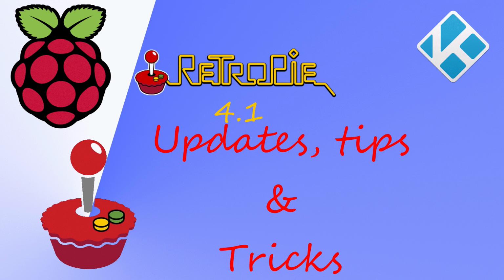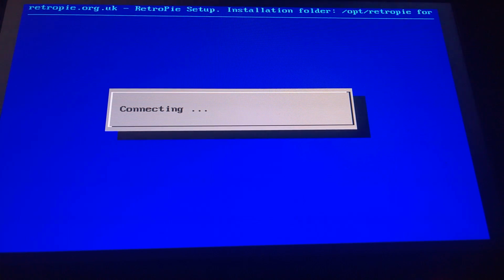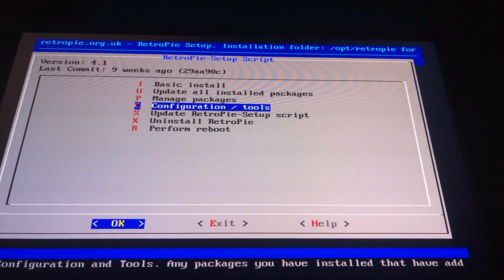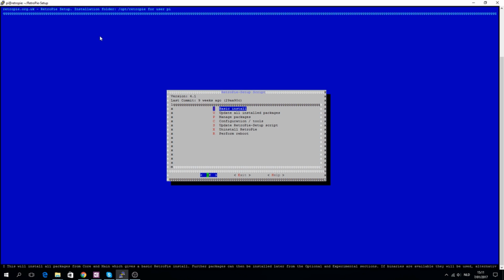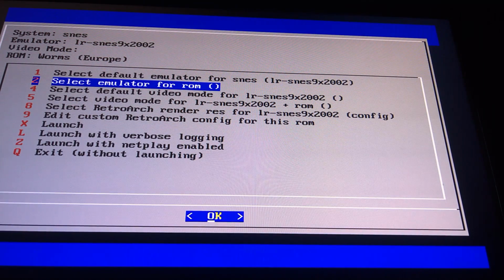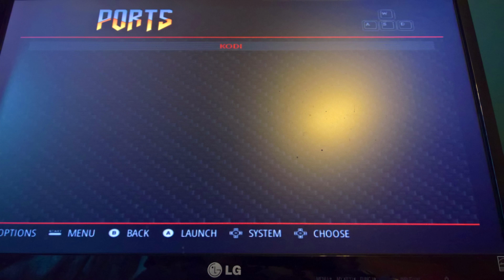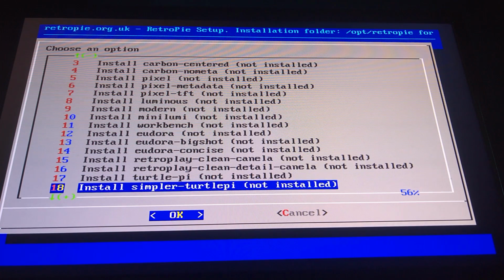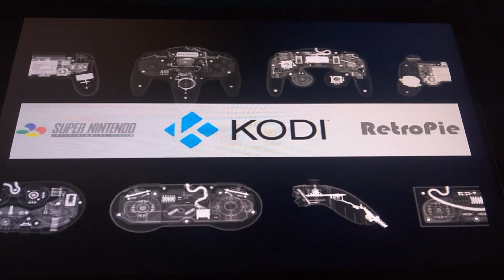RetroPie - WiFi, Scraper, Runcommand, Remove kodi from Ports, Themes (RetroPie 4.1)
Updated video to cover some additional topics missed in the previous videos:
- 0:30 wifikeyfile.txt | easy WiFi set-up without keyboard
- 2:10 scraper | using the RetroPie scraper
- 5:30 RunCommand | how to use and disable runcommand (the screen before running ROMS)
-  7:00 Remove Kodi from Ports
- 8:00 Themes